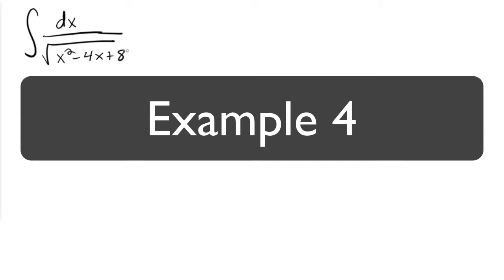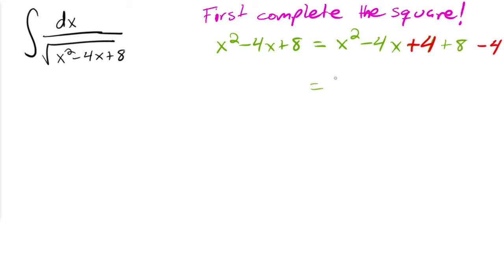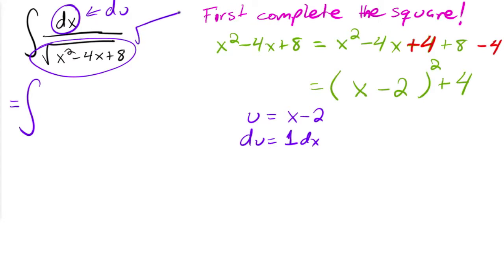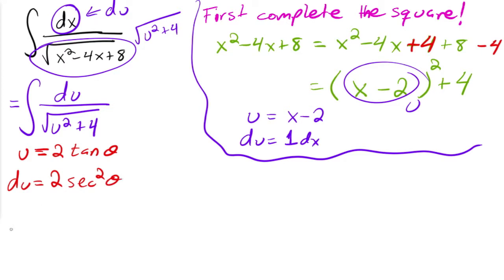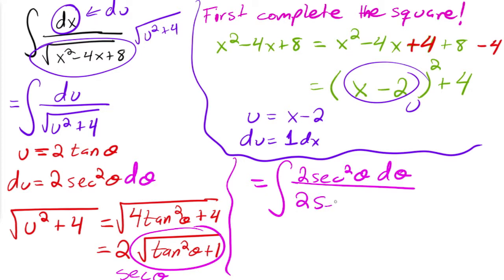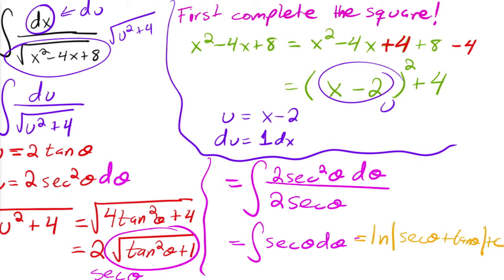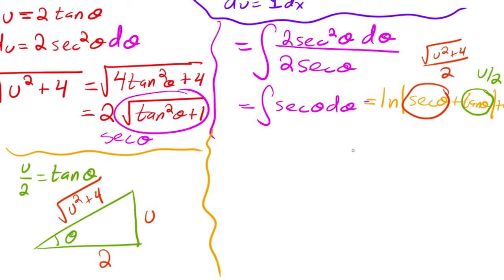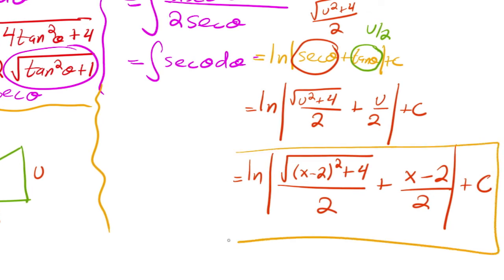Trigonometric Substitution Example 4